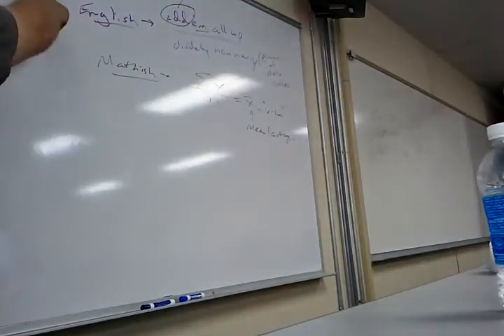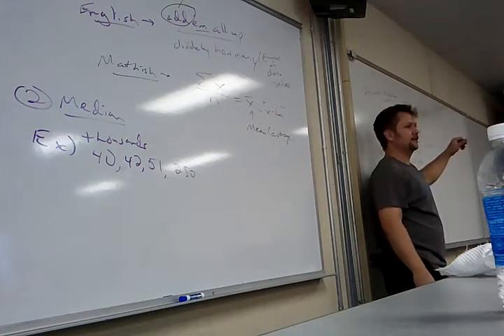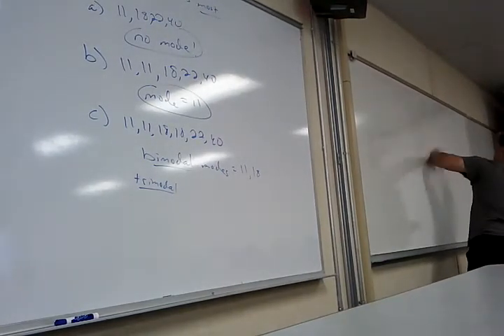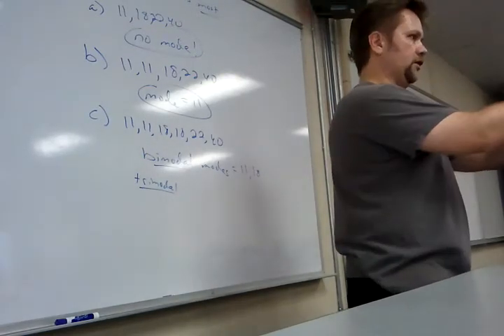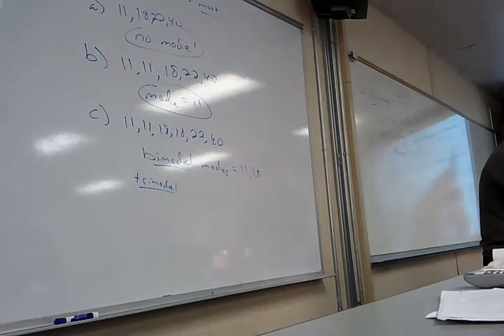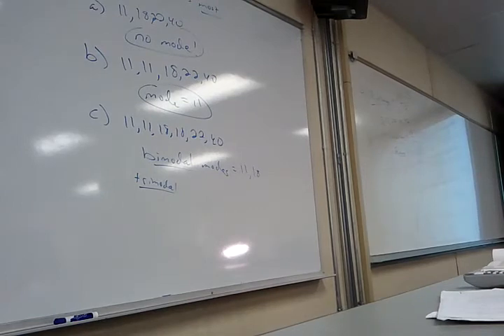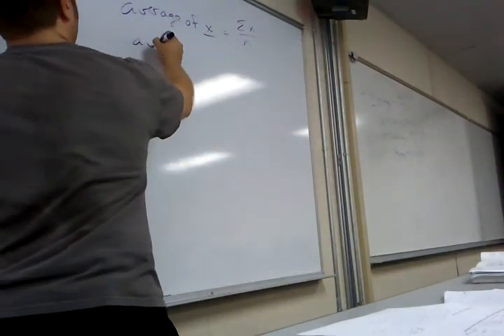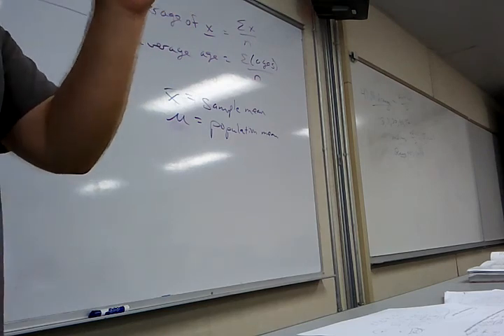Math 160, Sept 8 Lecture